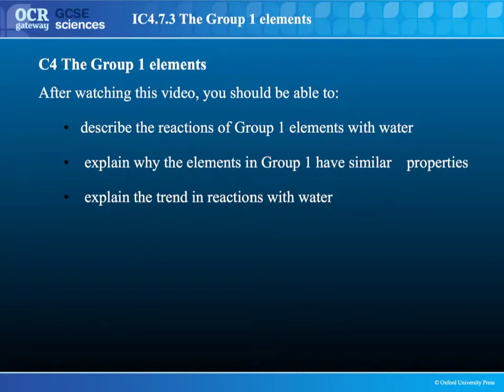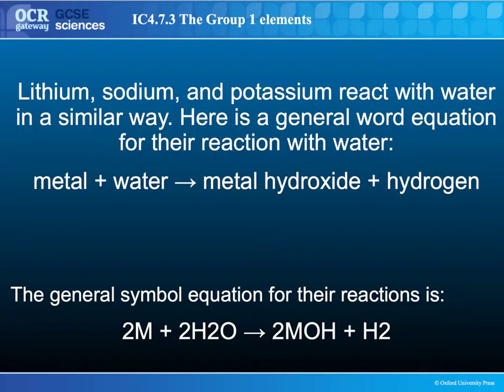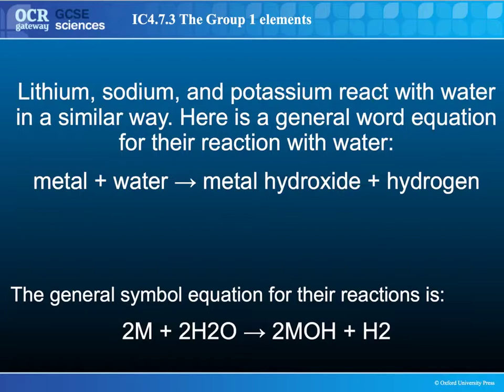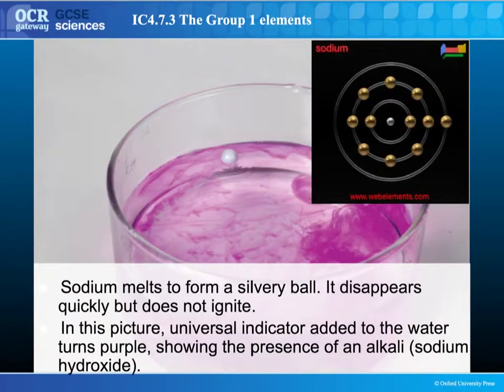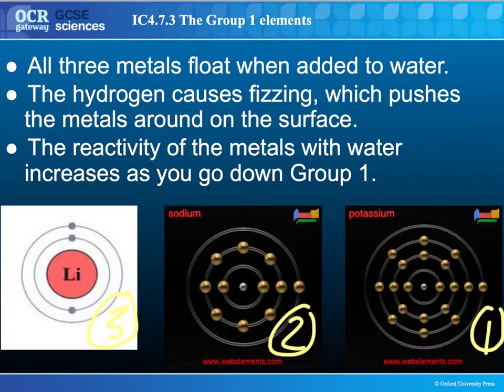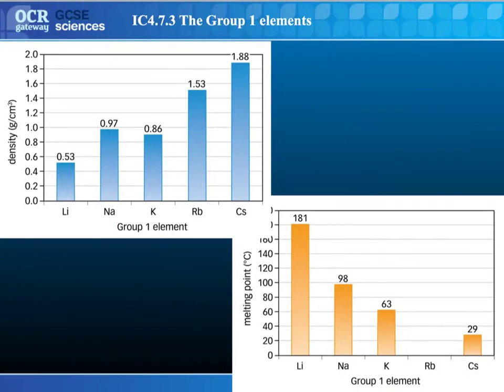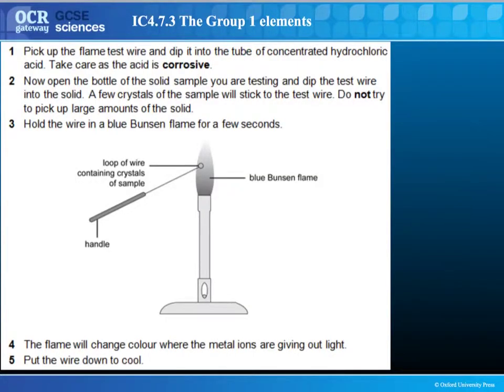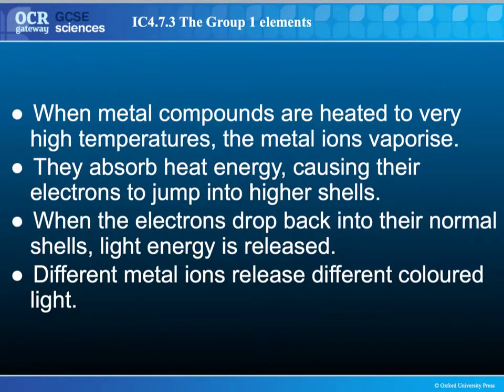C4 Group 1 Metals & Flame Tests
Describes the similarities and differences in reactivity of group 1 metals and explains why we get different colours given out during flame tests